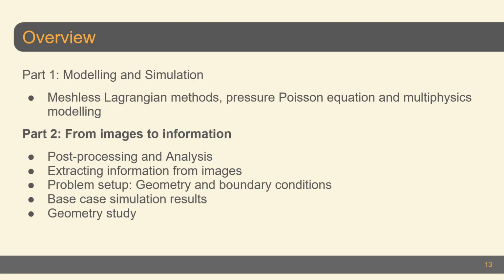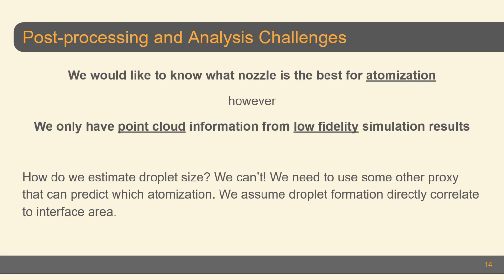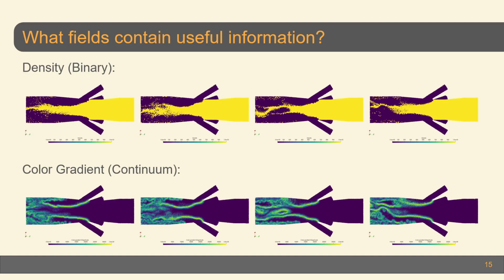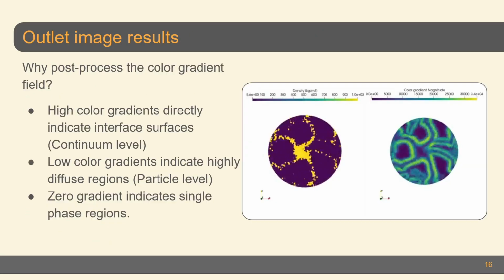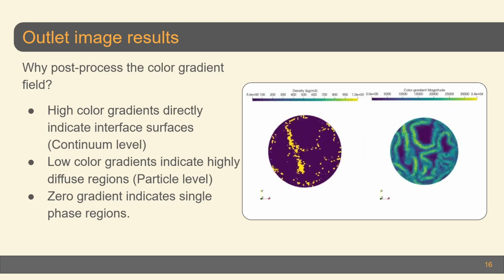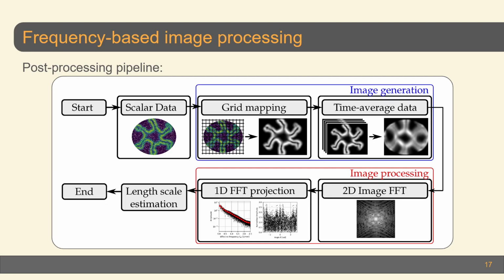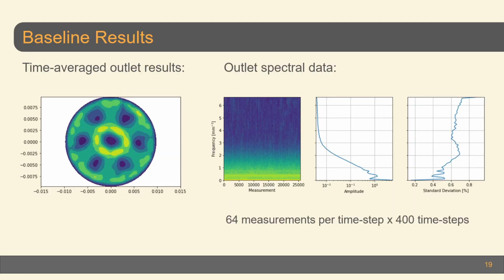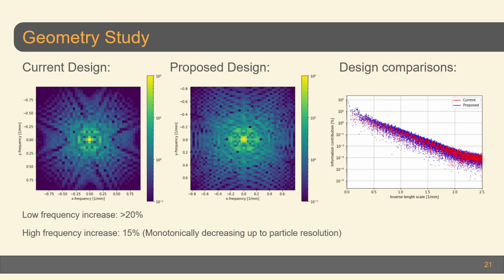From images to information (WCCM 2024)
Discussing a strategy for extracting information from points clouds using 2D fast Fourier transforms (FFT) for the quantification of atomization processes.

Papers:
[1] Joubert JC, Wilke DN, Pizette P. A Generalized Finite Difference Scheme for Multiphase Flow. Mathematical and Computational Applications. 2023 Mar 26;28(2):51.
[2] Joubert JC, Wilke DN, Pizette P. Fourier image analysis of multiphase interfaces to quantify primary atomization. Mathematical and Computational Applications. 2023 Apr 3;28(2):55.